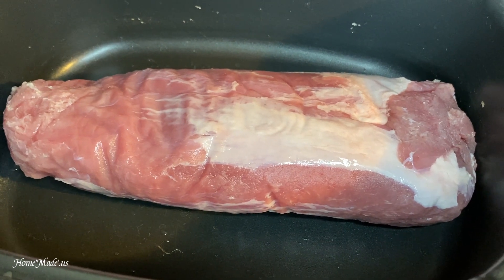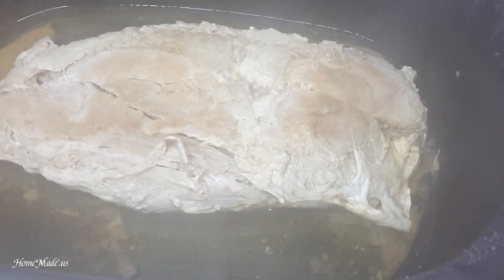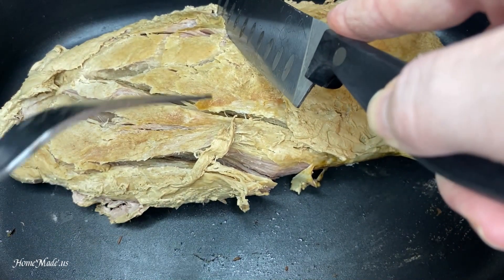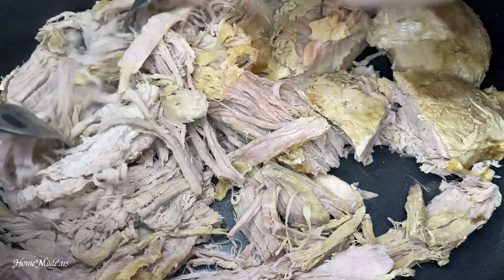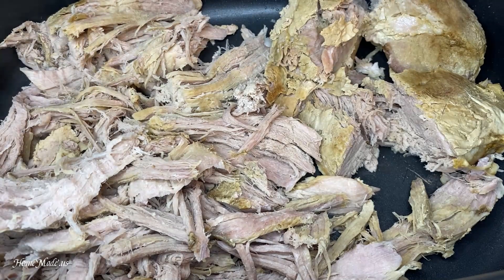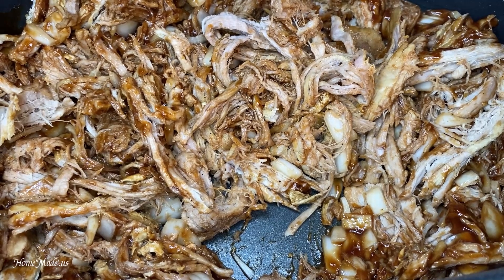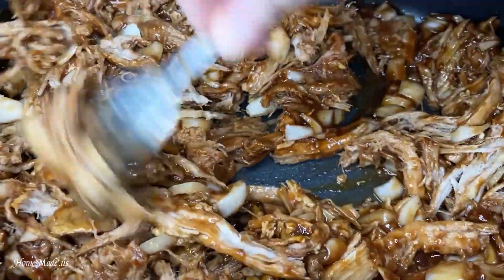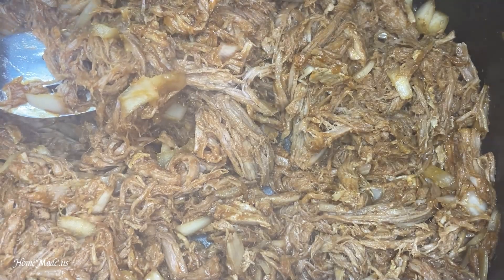Pulled Pork " Slow Cooker "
Welcome to our mouth-watering video about homemade pulled pork! If you're a fan of succulent, tender, and flavorful meat, then you're in for a real treat.

In this video, we'll take you step-by-step through the process of making your own delicious pulled pork at home. From selecting the perfect cut of meat to slow-cooking it to perfection, we've got you covered.

As you watch, you'll see the meat slowly cook to perfection, filling your home with the tantalizing aroma of smoked barbecue. You'll see the juices run and the meat falls apart with the gentlest touch, creating a symphony of textures and flavors.

So sit back, relax, and get ready to experience the ultimate homemade pulled pork, made with love and care right in your own kitchen.